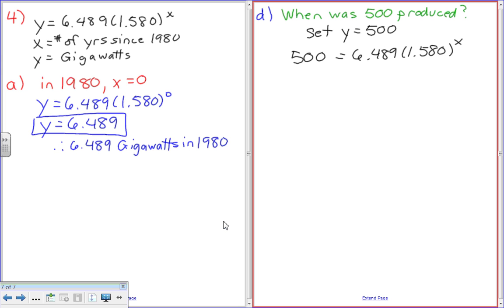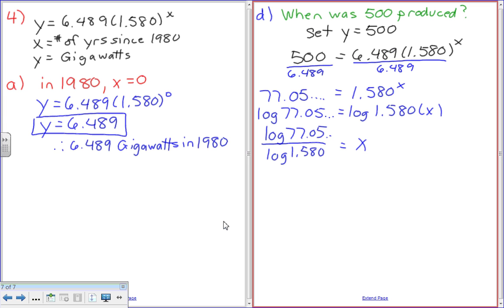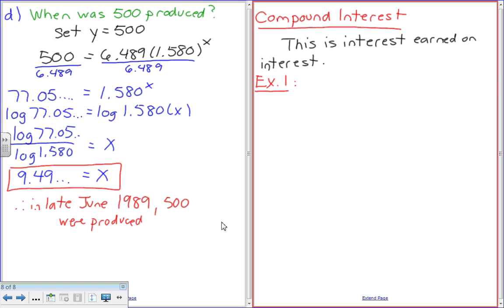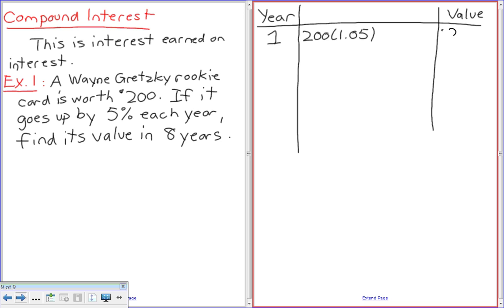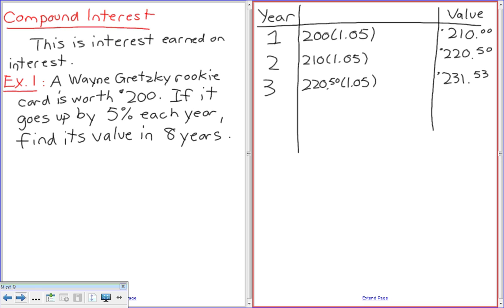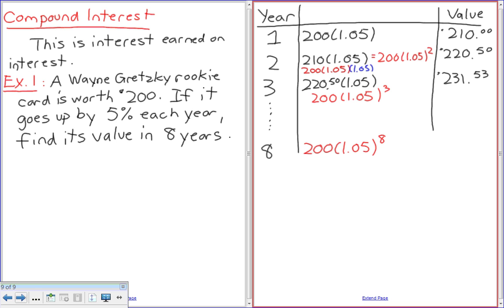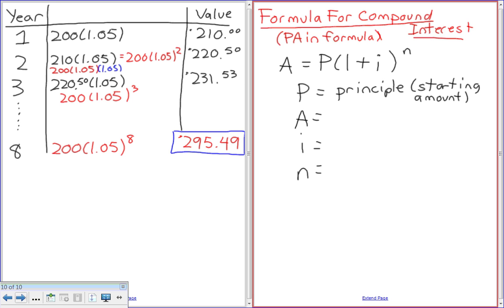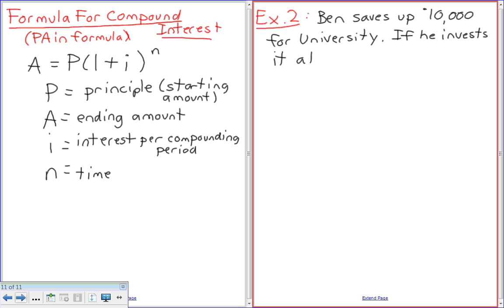MCR3U - Compound Interest - Part 2 of 4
My October 23rd, 2014 lesson on compound interest